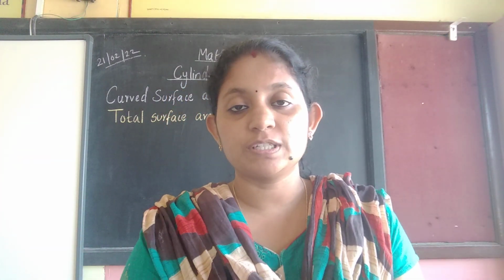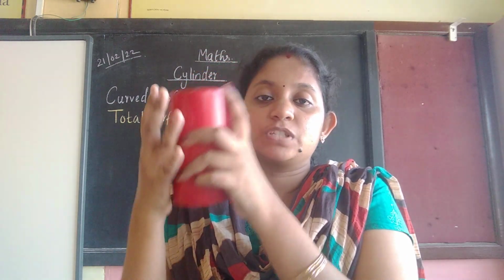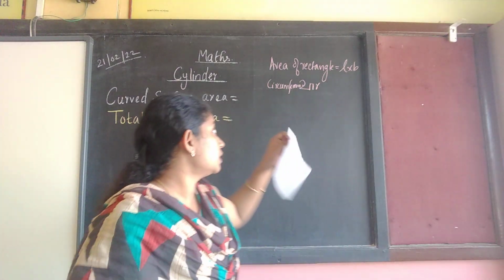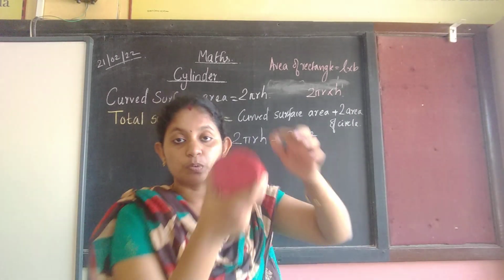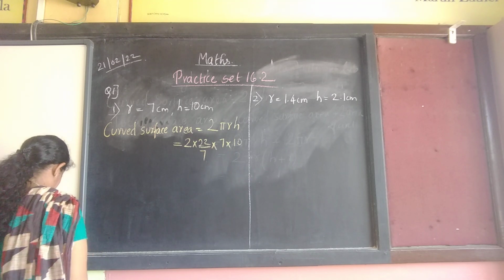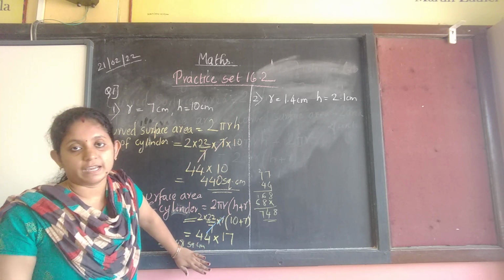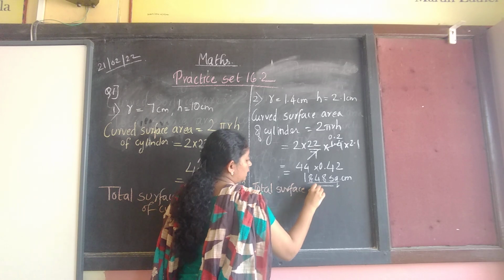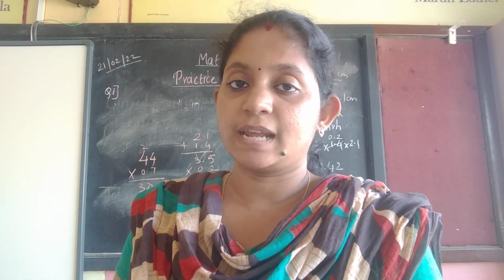Surface area of Cylinder- Std 8